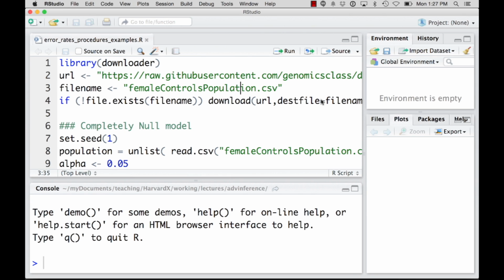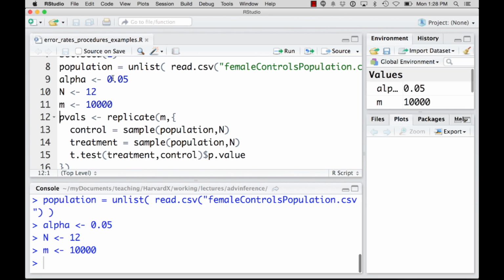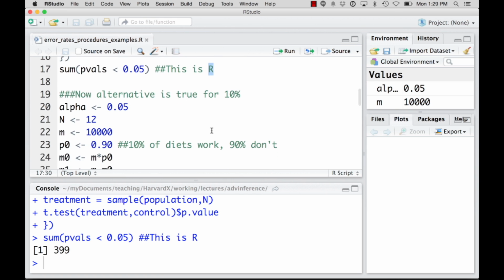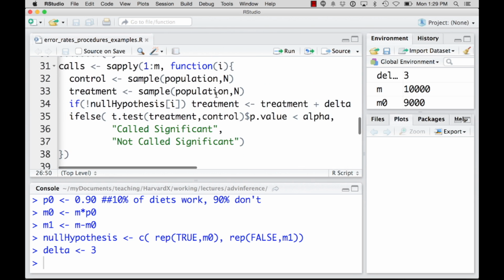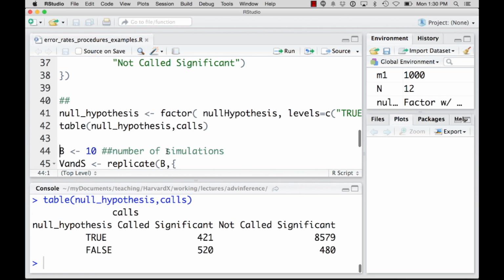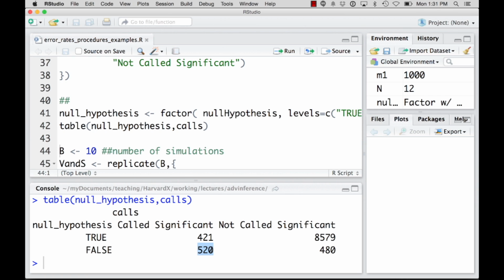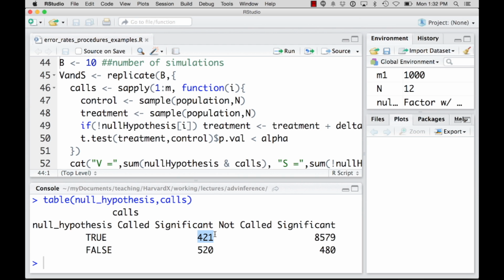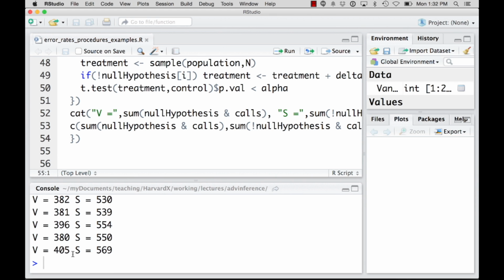HARPH525T115-V038100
error_rates_procedures_3-_edxmstr_v1.mp4